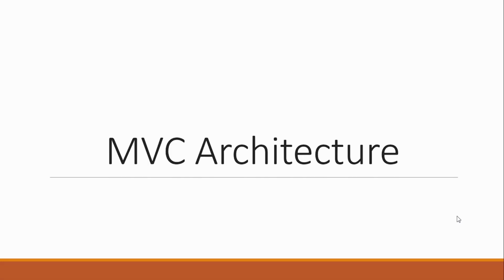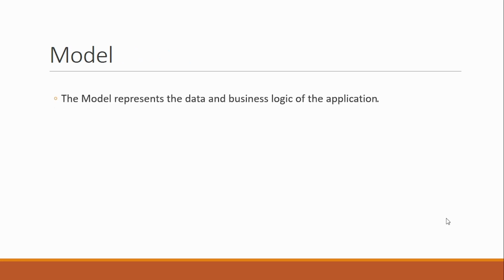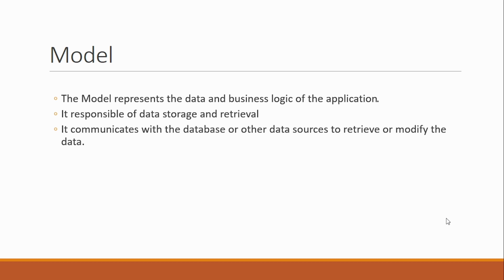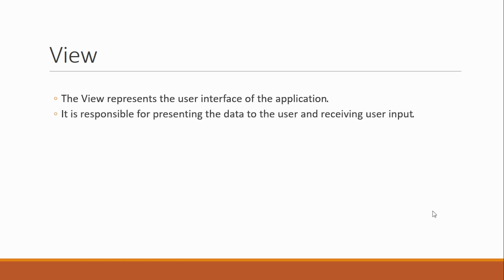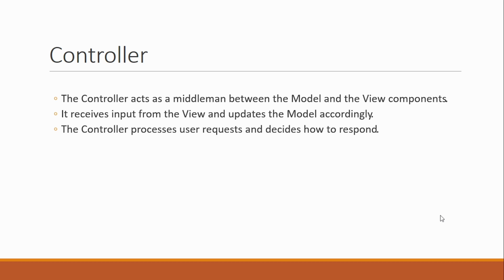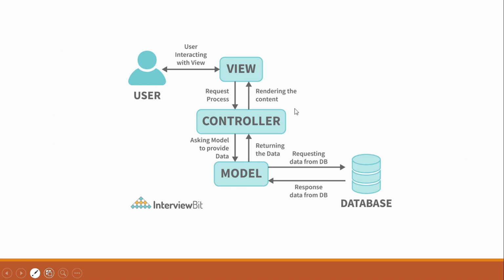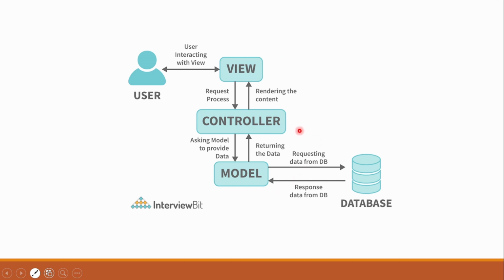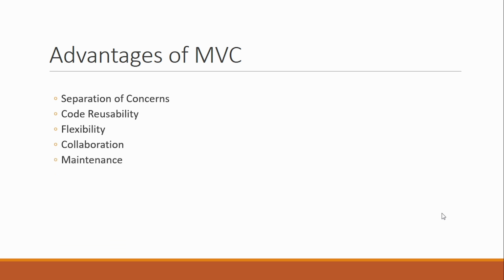PHP MVC LMS #02 - What is MVC ?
Learn more about the Model-View-Controller (MVC) framework in our latest video. This video explores the components of MVC and their roles in building scalable web applications. Perfect for beginners and experienced developers alike, this video will provide you with a solid understanding of the MVC pattern and its importance in modern web development.